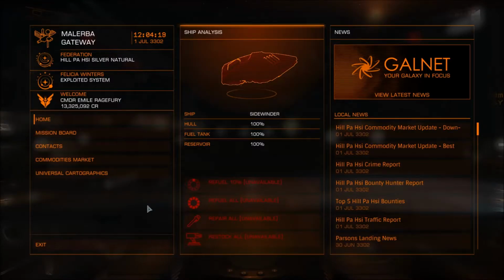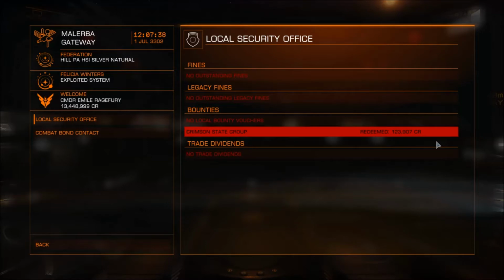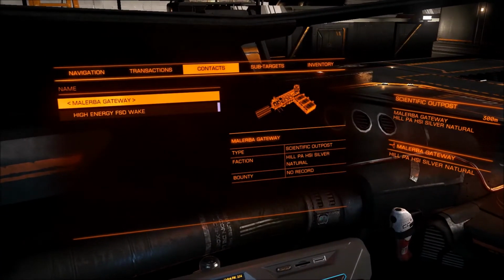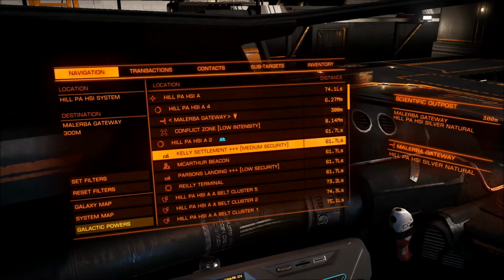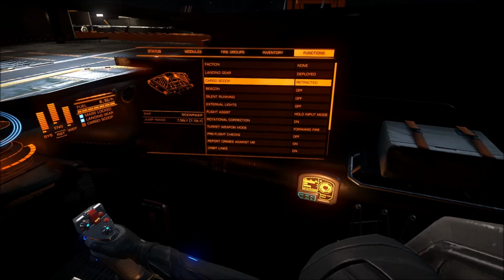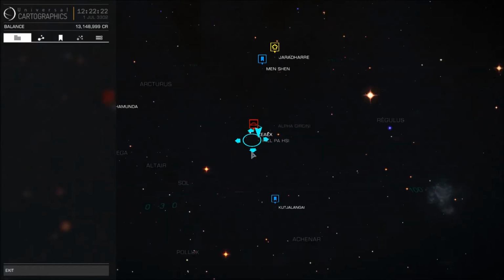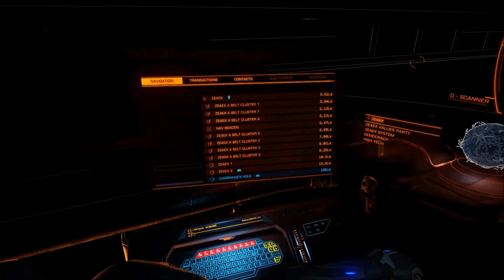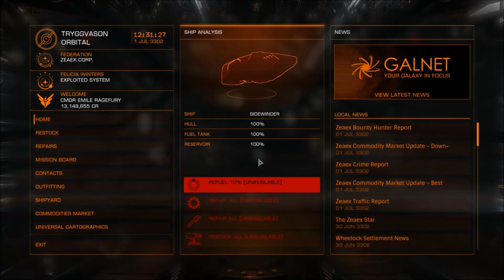Elite Dangerous - BEGINNERS GUIDE! #1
Elite dangerous guide. A Beginners tutorial for the basics of the game.
Elite dangerous can be hard at first. Finish this video and you'll know all the basics of the game! More parts coming up with more tips and tutorials for the beginners!

Game: Elite Dangerous
(I dont own the intro song by any means.)